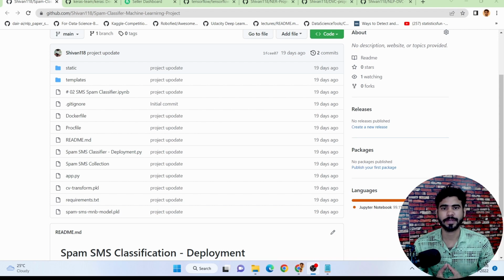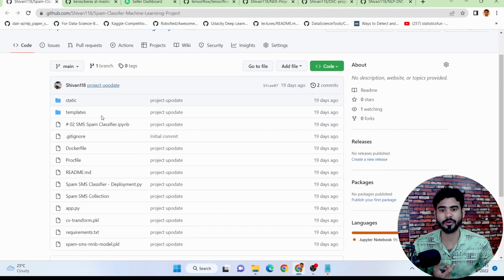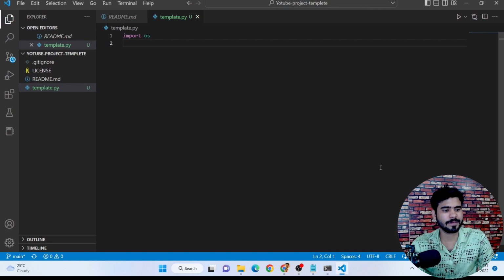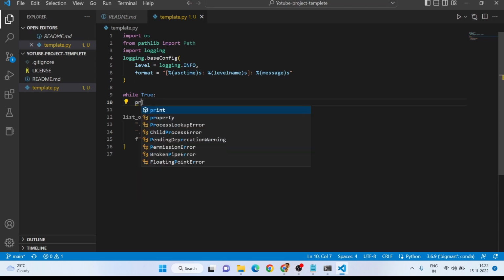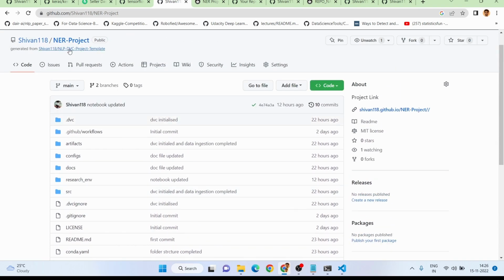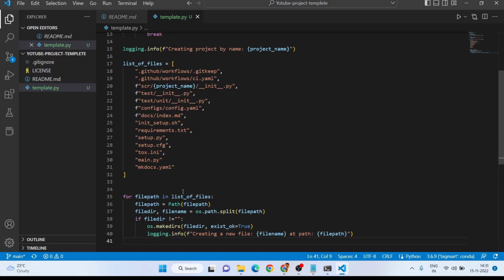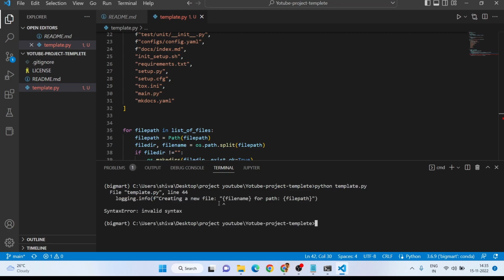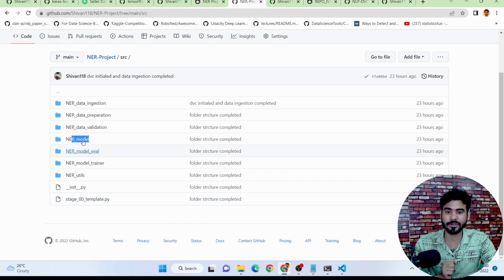Data Science project template l Industry Standard l machine learning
- Understanding about the Industry Standard folder structure
- Show case some examples
- git repository creation
- live coding for slandered template

Data Science
Data Analytics
Placement  Guidance